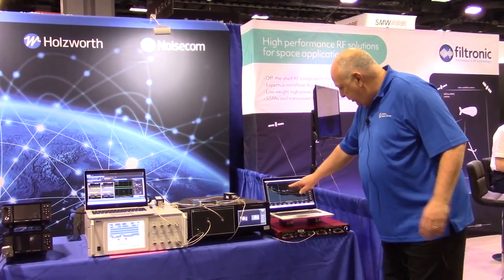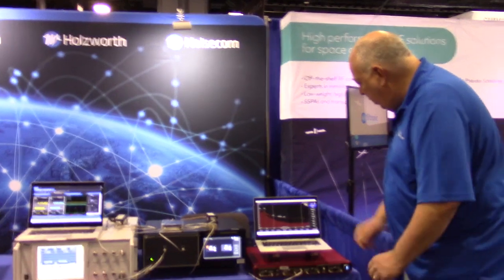Evaluating the Effect of White Noise and Fading on Oscillator Phase Noise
Wireless Telecom Group demonstrates a flexible test setup to add fading and white noise to an oscillator to show the effect on phase noise for evaluating systems performance at Satellite 2023.